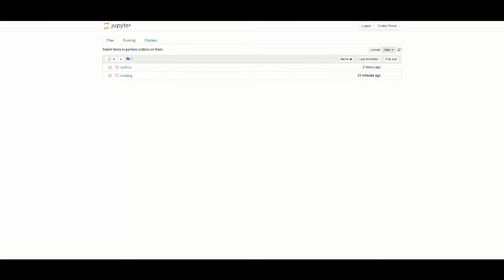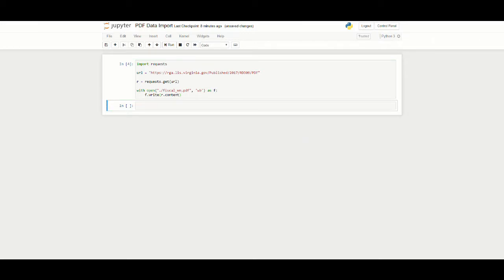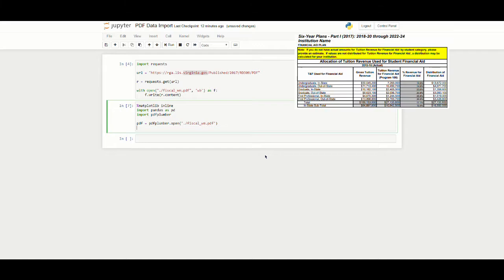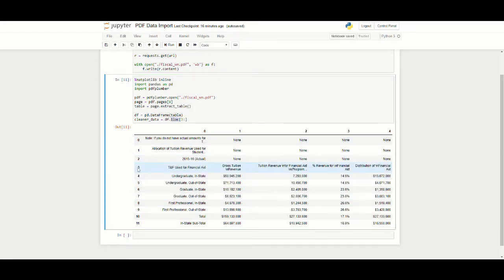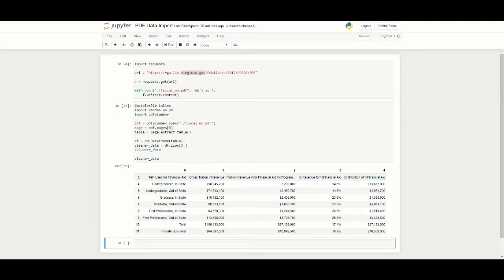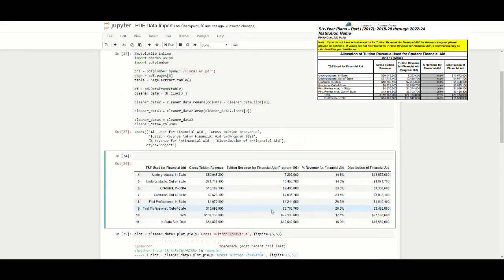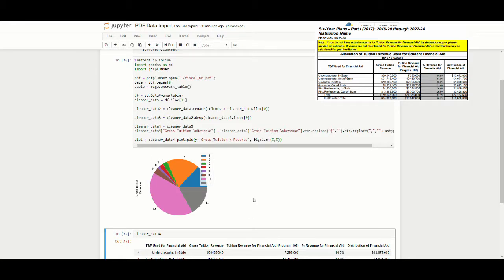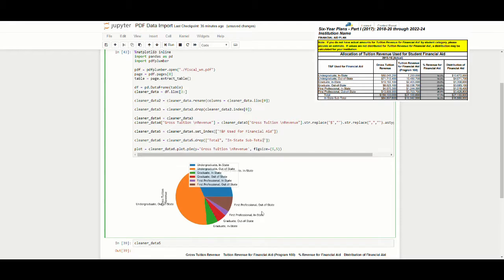Introduction to Data Science Part 2.3 : PDF Data Extraction (Boring Mix)